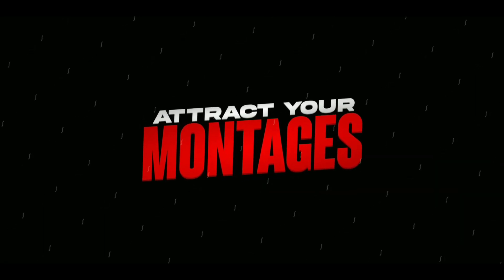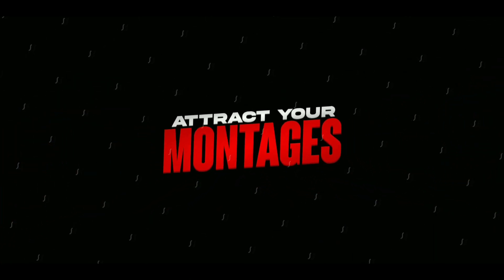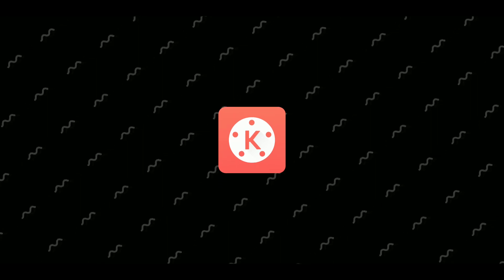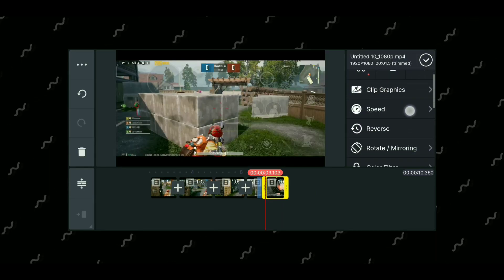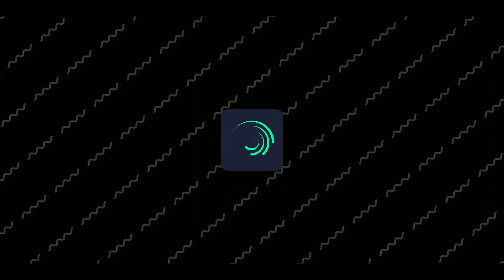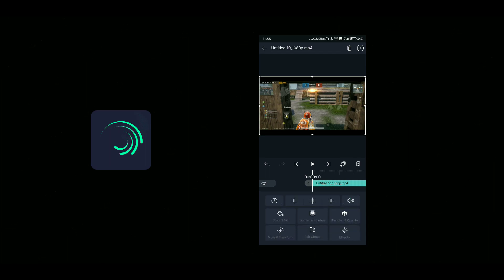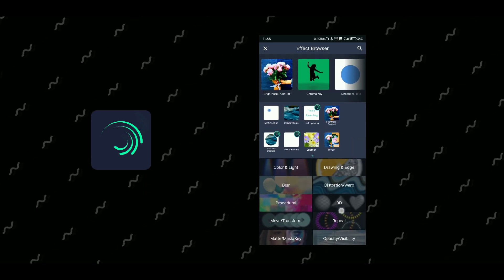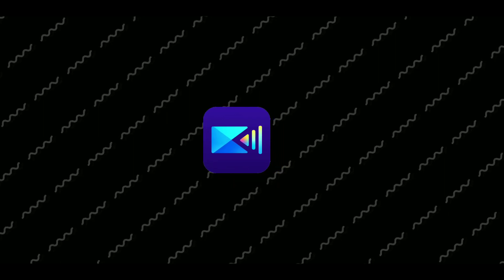Beginners Guide to Make Montages on Android | Create Montages in Kinemaster | Alight Motion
So Hey Guys, Are you searching to Create Montages on Android? Then surely you have landed on Right Video. Today we are going to start a new series on Montage Editing. Here we will upload many videos on this series, If you continue this whole series with me then, atlast you will be able to Create Montages Easily.

(Note: If the latest version don't work properly on your device you should try the older version as well.)

➨ Queries Solved About This Video
🔸How To Edit Montages in Kinemaster
🔸Gaming Montage Tutorial in Kinemaster
🔸PubgM Montages Like 777 & Manuindia
🔸Velocity Montages on Android using Kinemaster
🔸 Beatsync + Velocity Montage Tutorial Kinemaster
🔸 PubgM Free To Use Gameplay 1080p60fps

🎧 | Colourful Flowers - Tokyo Music Walker